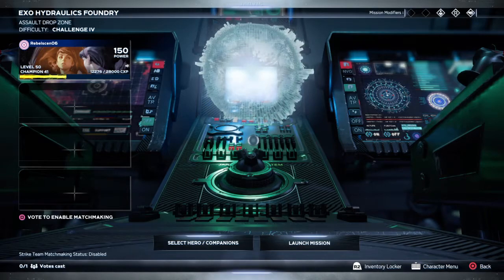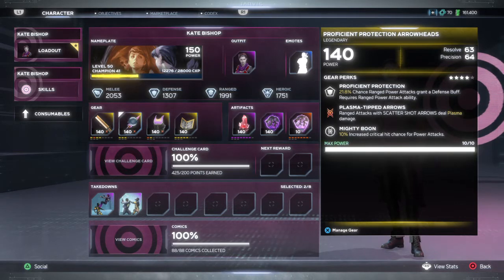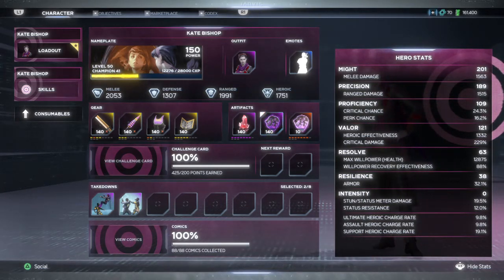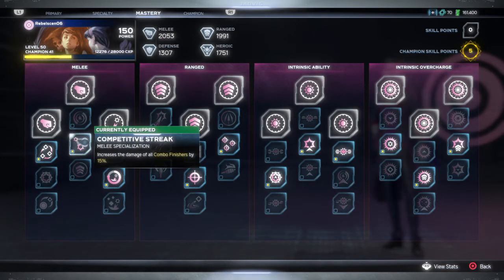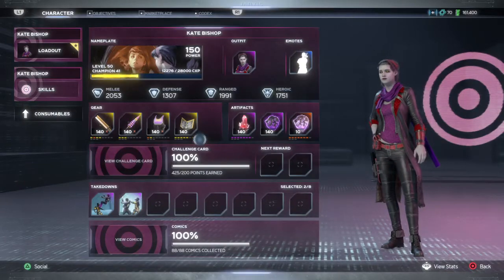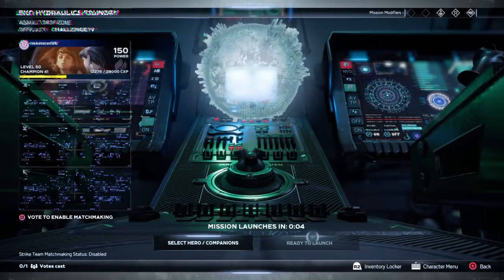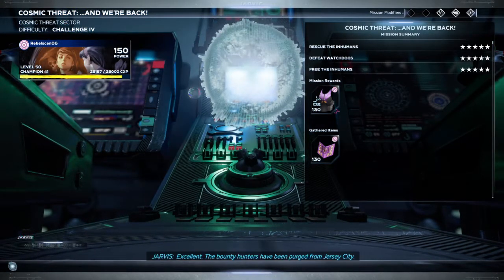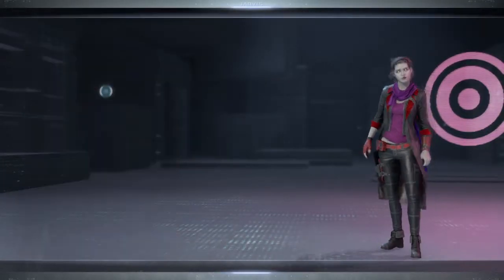Marvel's Avengers !!!New Kate Bishop "UnderWorld" Melee/Range Build Gameplay.(Must Slice)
Iam working on some more changes but iam happy with her so far.